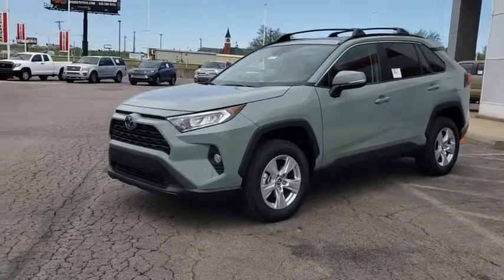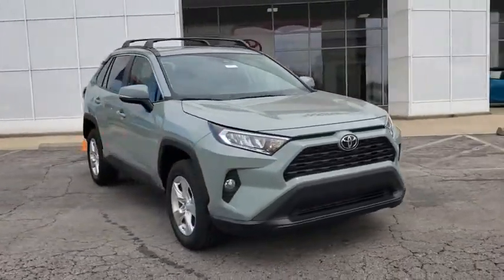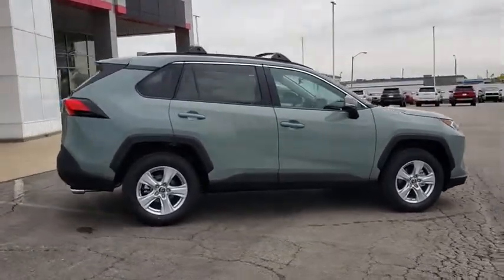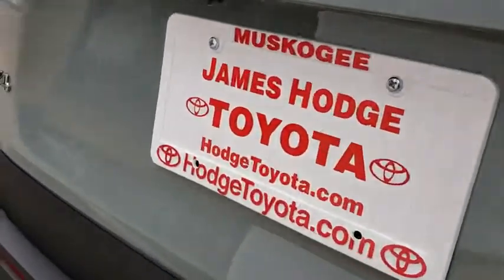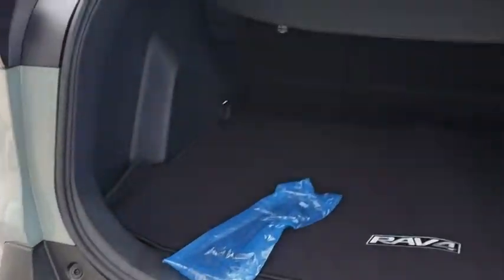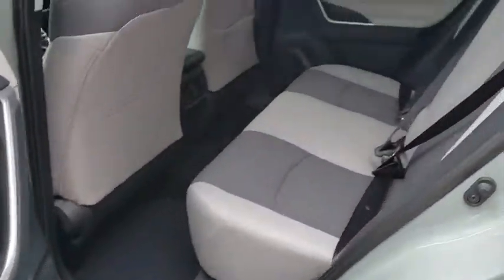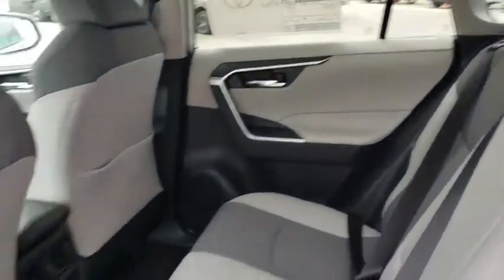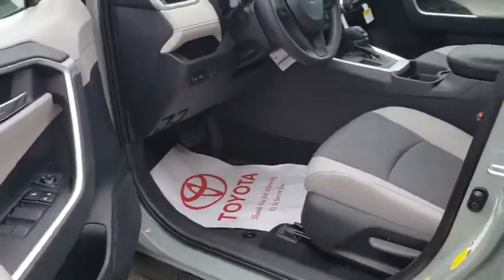2019 Toyota RAV4 Muskogee, Tulsa, Broken Arrow, Joplin, Owasso, OK 196351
Lunar N 2019 Toyota RAV4 available in Muskogee, Oklahoma at James Hodge Toyota. Servicing the Tulsa, Broken Arrow, Joplin, Owasso, OK area.